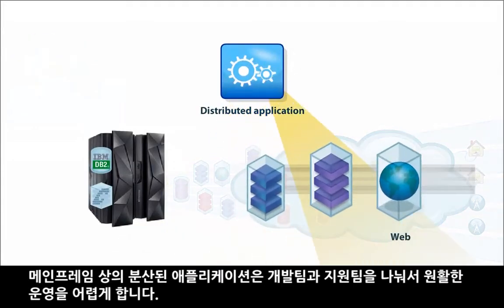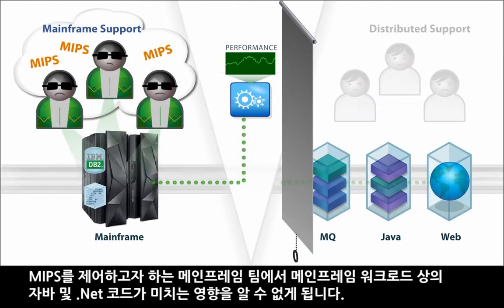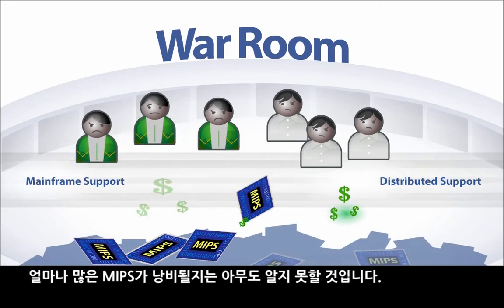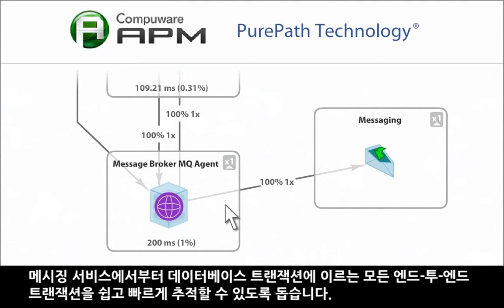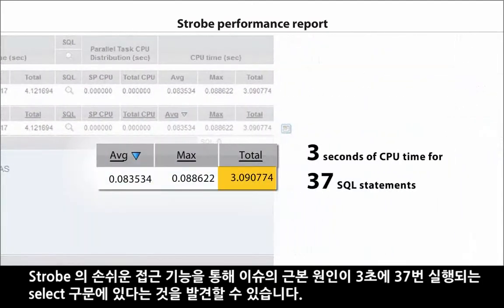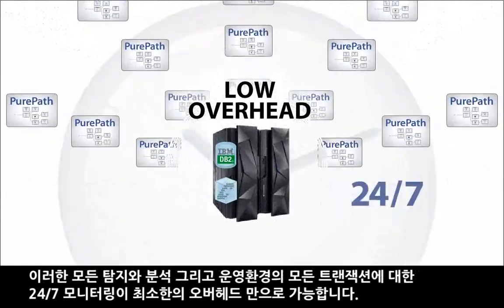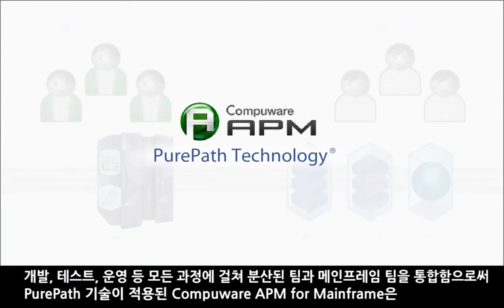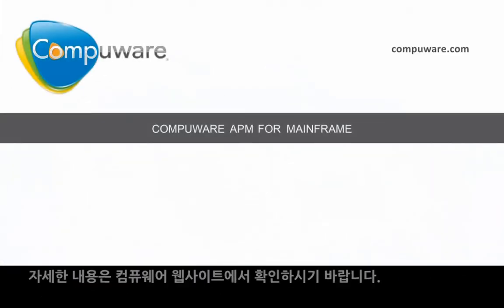APM for Mainframe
영상제공: Compuware